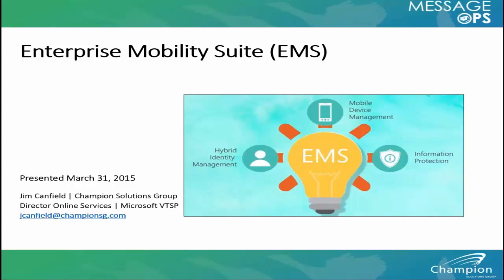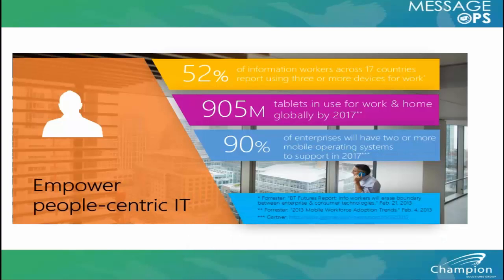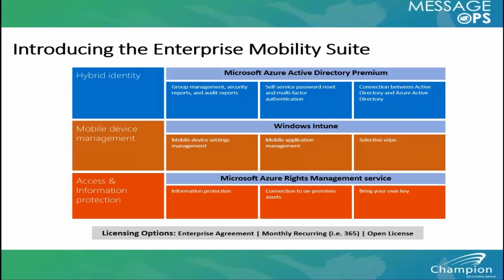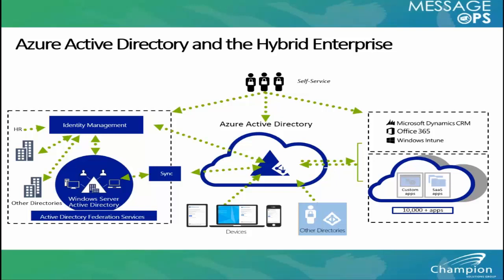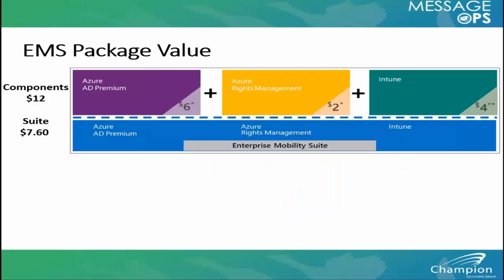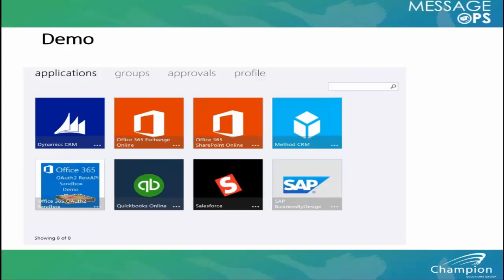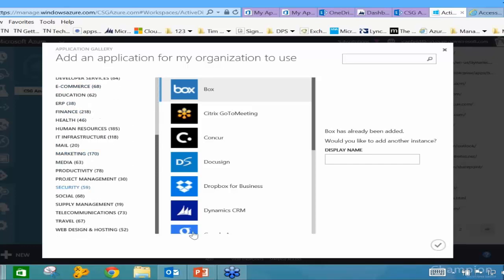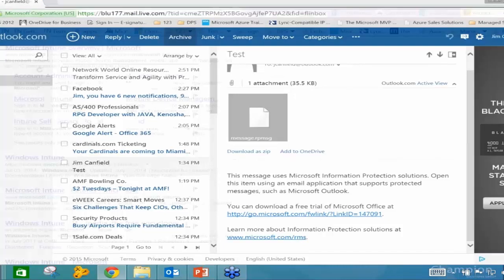Redefine How You Do Business with Microsoft's Enterprise Mobility Suite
Learn how this comprehensive cloud solution can address your consumerization of: IT, BYOD, and SaaS challenges. Now, your employees can be productive across a broad array of devices with access to the apps they need. You can also unify your IT environment with a common identity, and protect your data with a comprehensive set of access control capabilities.